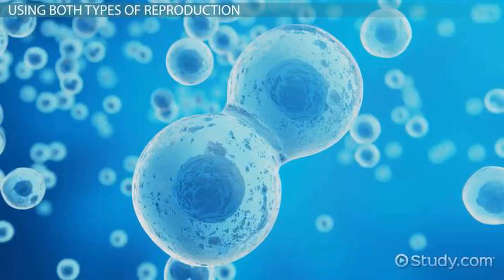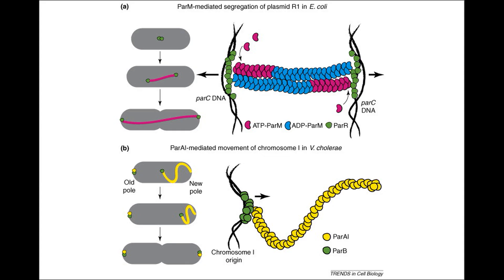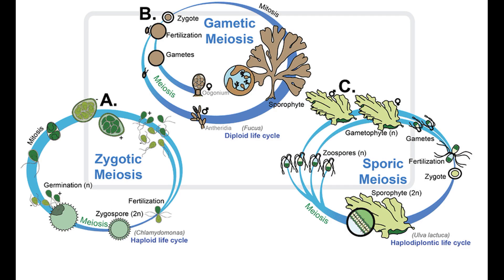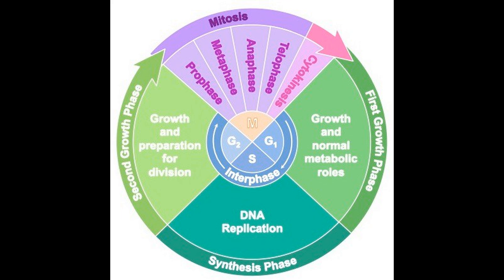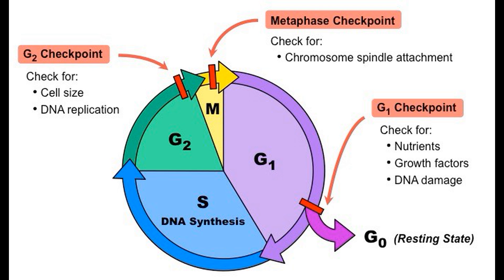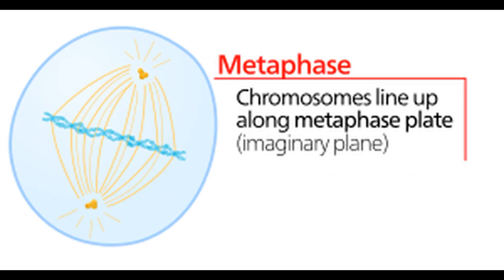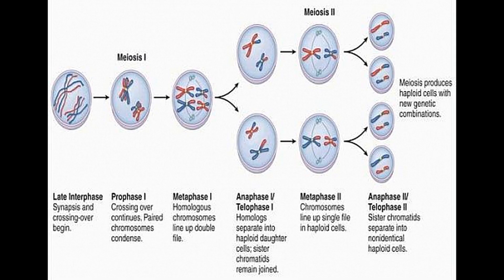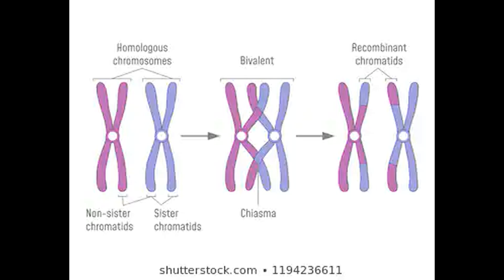Cell Cycles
An explanation of the processes of different cell cycles, such as mitosis and meiosis. All pictures are from Google.
“Campbell Biology: Concepts & Connections - Global edition of 9th revised edition; chapter 12 [The Cell cycle] and chapter 13 [Meiosis and Sexual Life Cycles]; pages 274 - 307.”